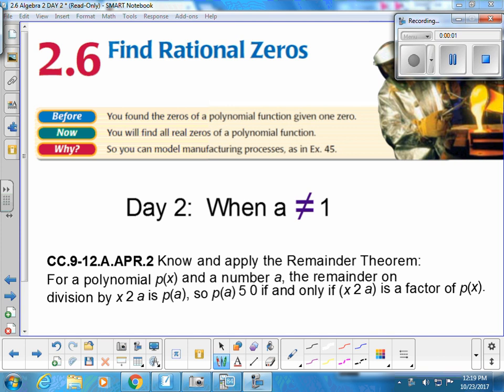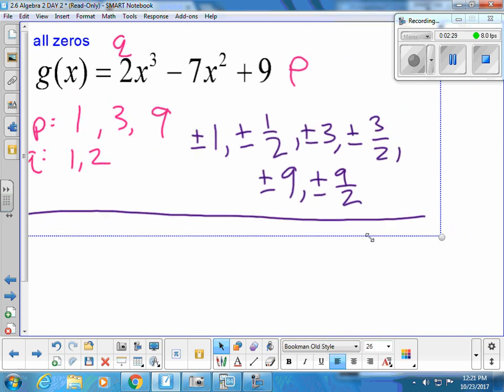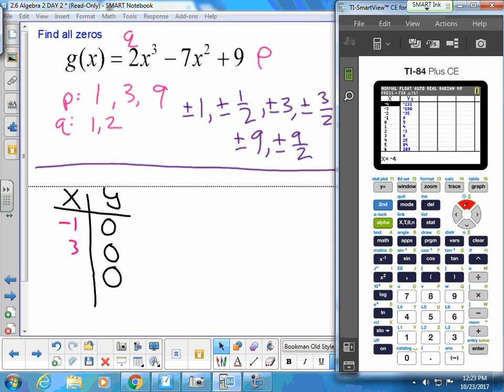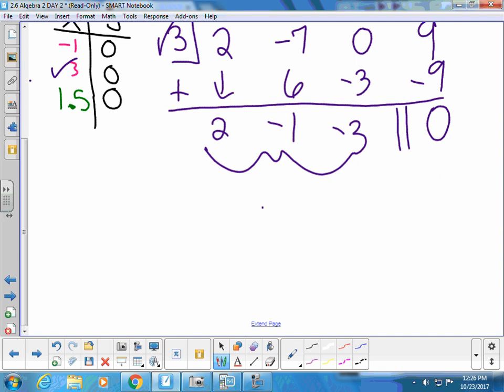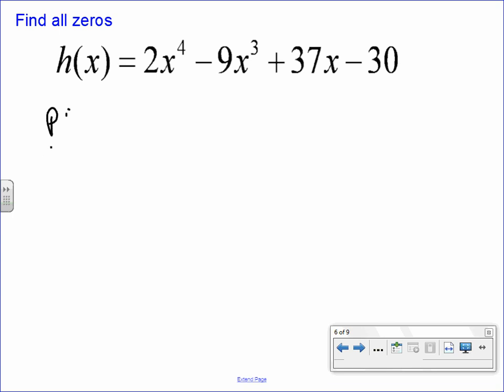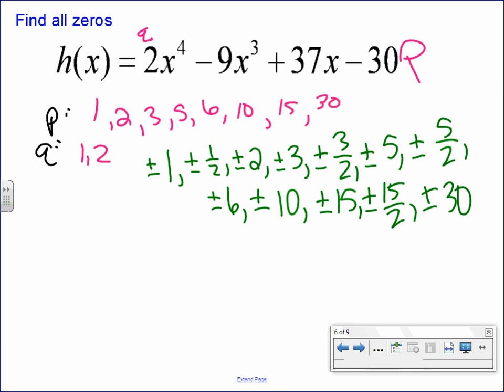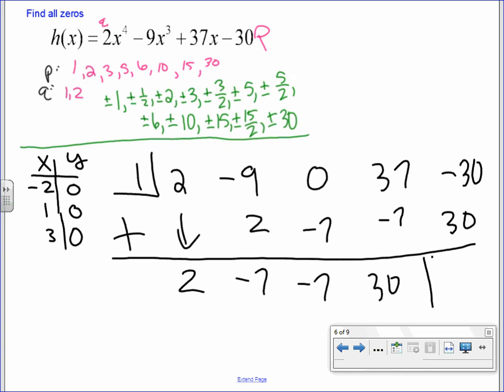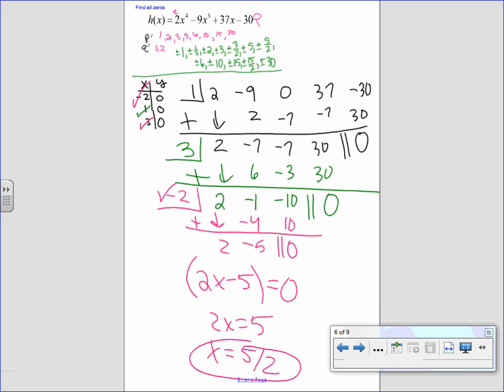2.6 day 2 Algebra 2